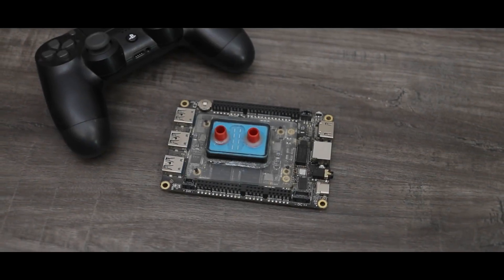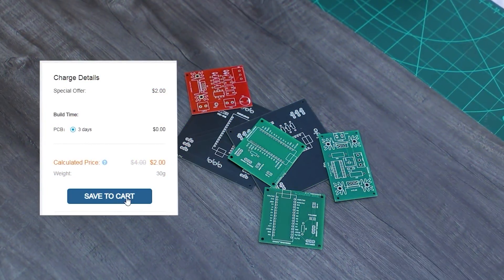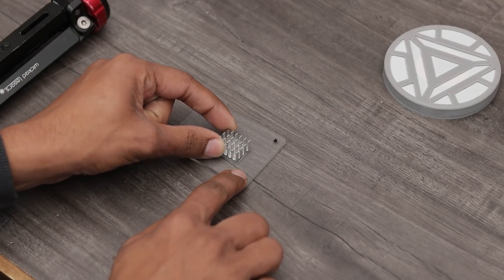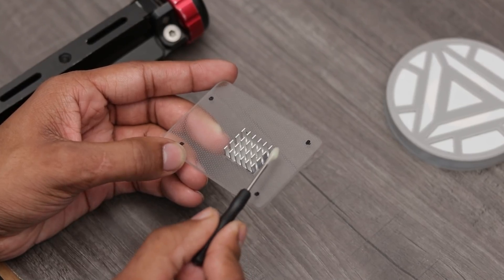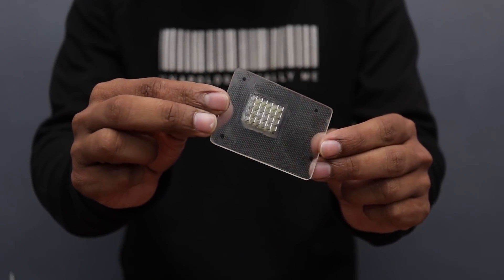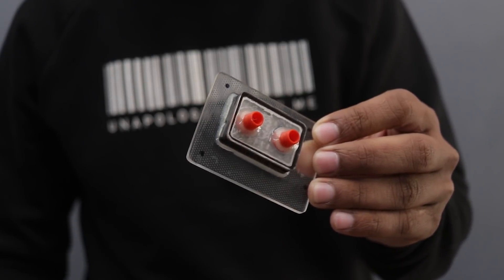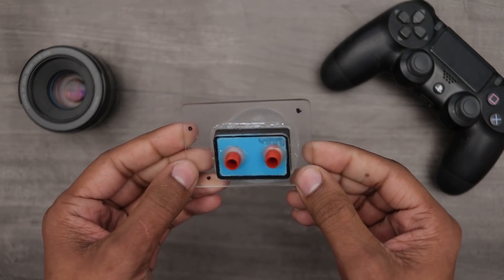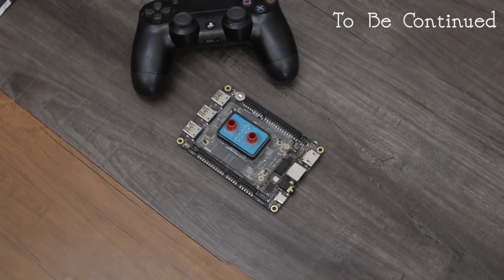Building a Tiny Liquid Cooled Gaming PC (Part-1)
Hello Guys, in this video i will try to make a Tiny Liquid Cooled Gaming PC with Latte-panda Alpha.